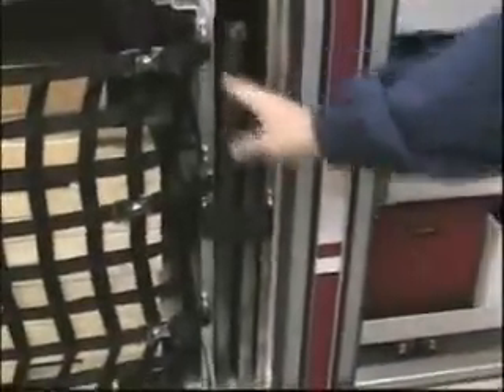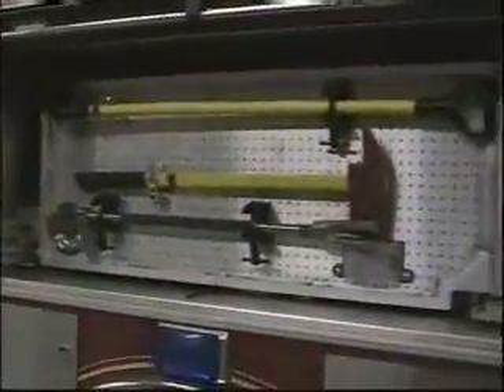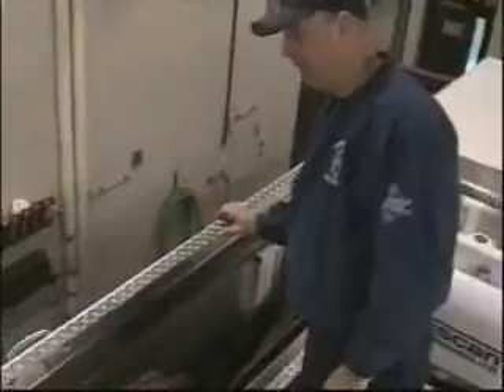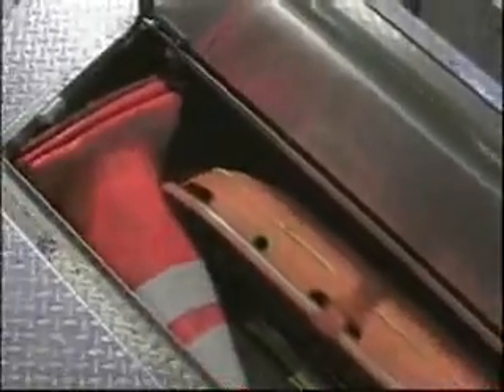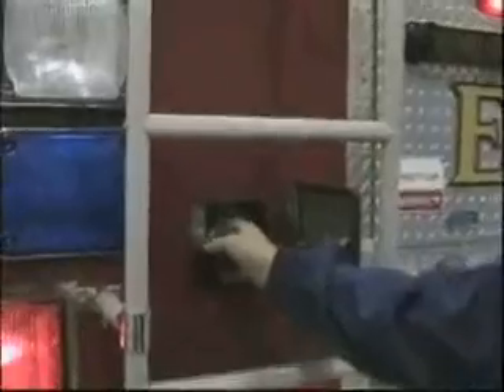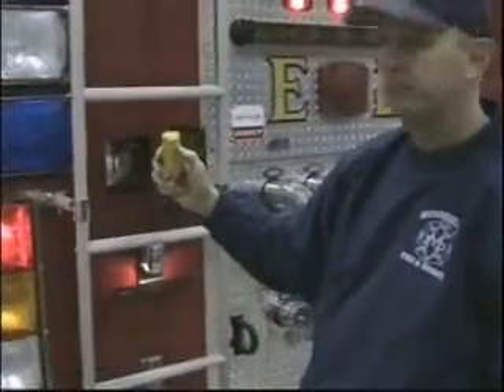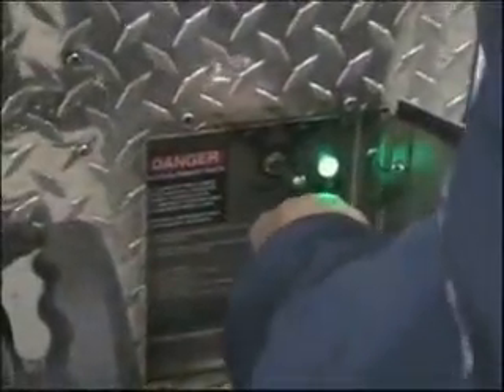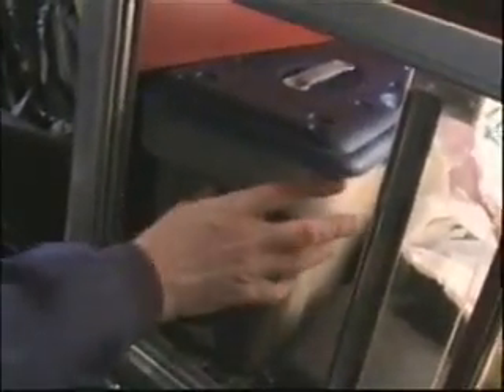Engine 2 Vehicle Tour part 2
Here's a pretty detailed walk through of everything in Engine 2 at South Station.  This video was shot for training purposes.  Our staff completed some workbook exercises on memory recall of what was on the truck, and used the video to corrects their work. Hosted by Firefighter Dan.